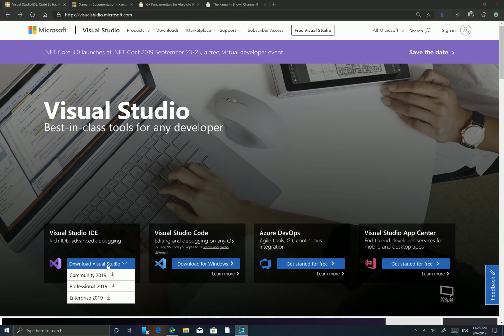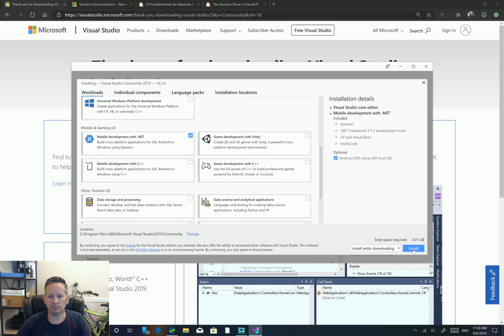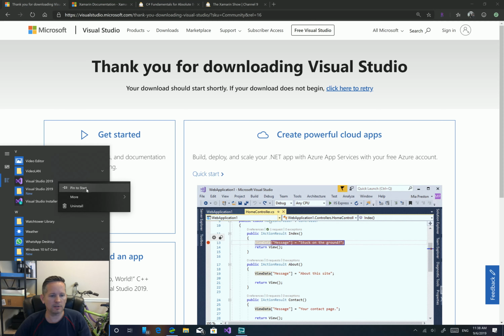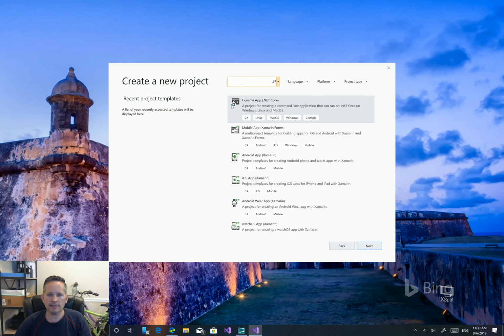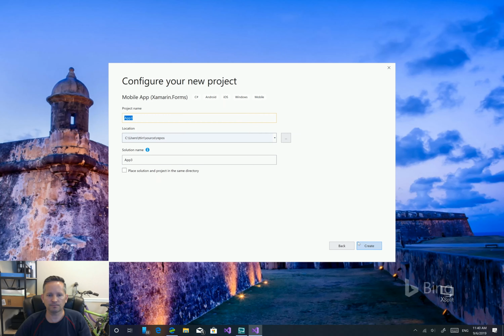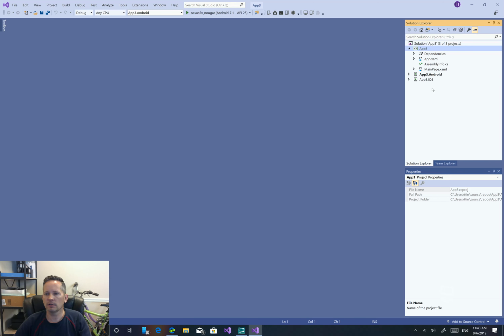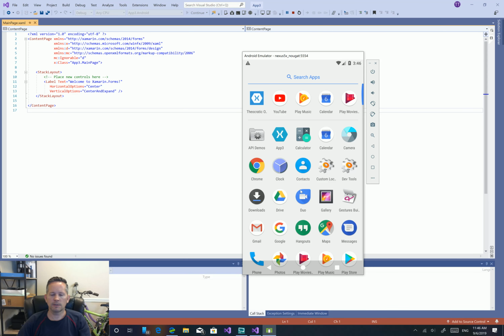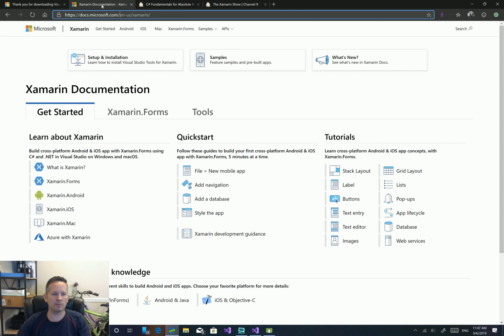Installing Visual Studio for Cross-Platform Mobile App Development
Learn how to install Visual Studio for cross-platform mobile app development.

In this video I show you how to download and install Visual Studio as well as creating your first mobile app.

Future videos will dive deeper into the Visual Studio IDE features and settings.